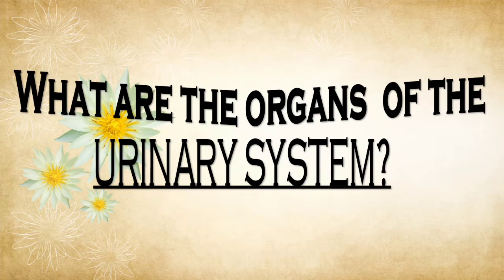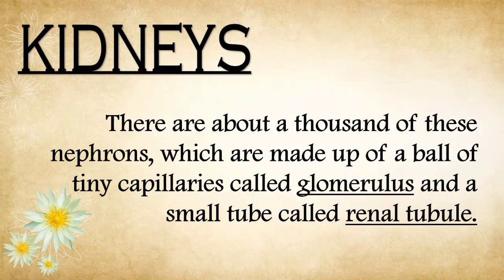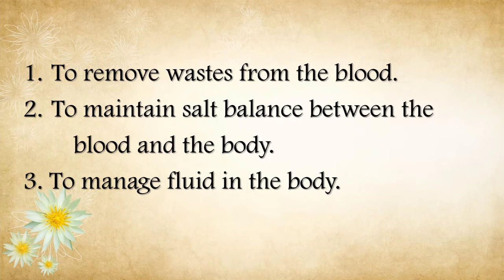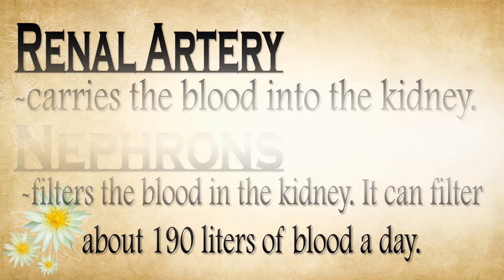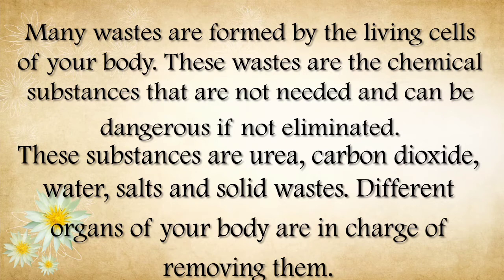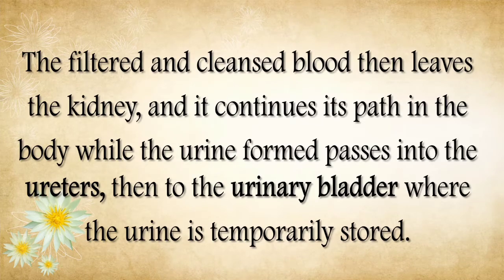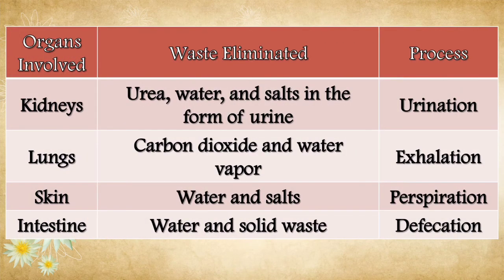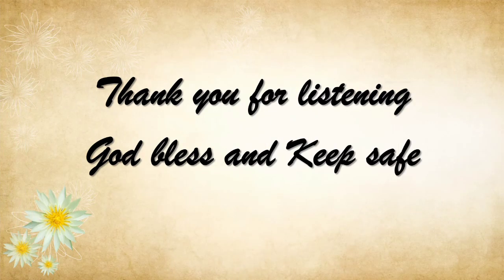PARTS OF THE URINARY SYSTEM AND THEIR FUNCTIONS | PowerTools in Science | Teacher Leng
I hope you found helpful this video. If you have any suggestions, comments, and recommendations just comment it down below. Thank you very much everyone.

God bless!